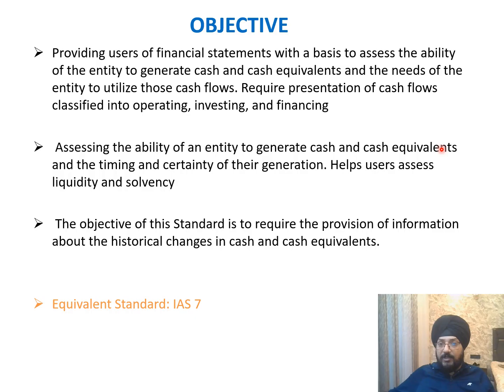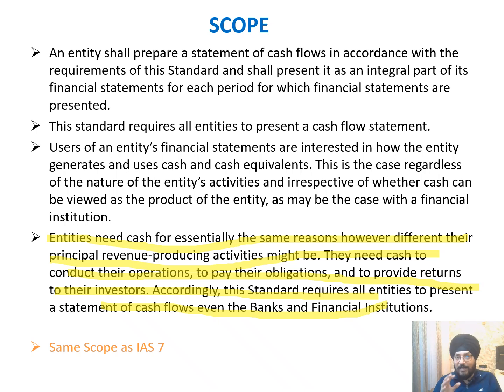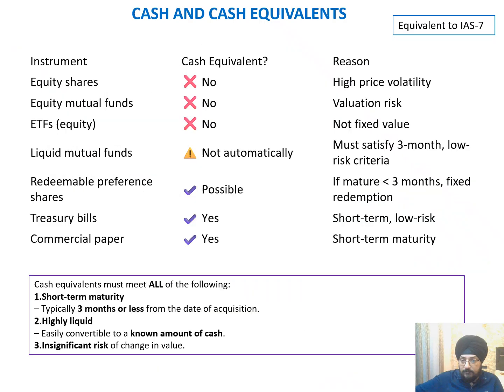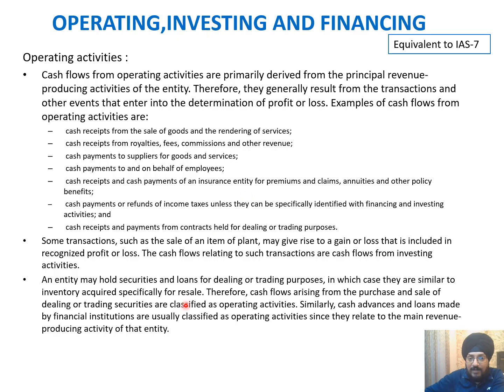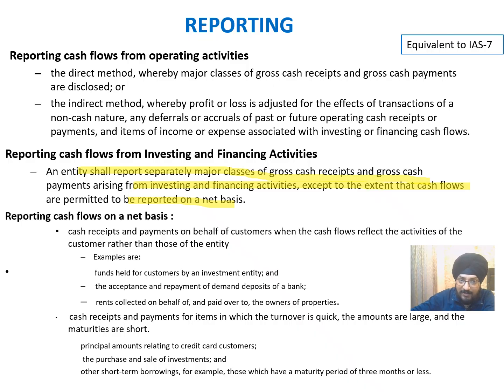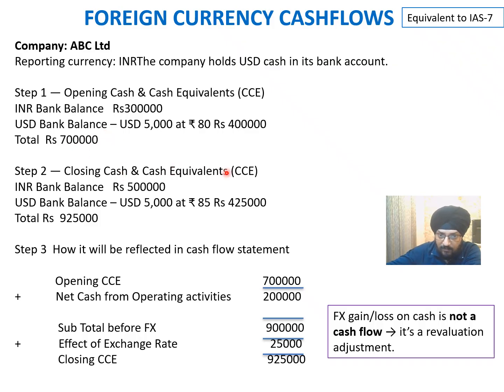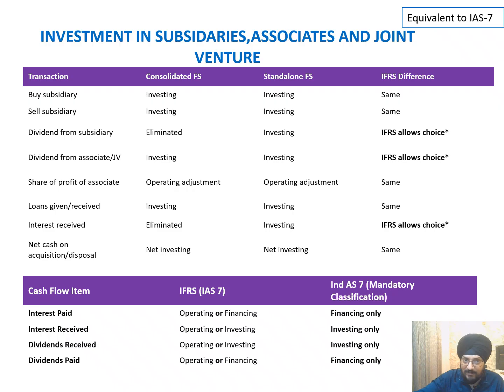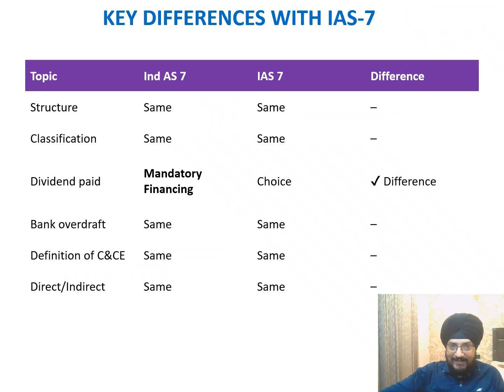IND AS 7- Cash Flow Statements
@Gurvindersinghrajpal , This Video explains the concepts of IND AS-7 , the complete end to end refresher for people who want to refresh their IND AS knowledge and for students who are appearing for professional examinations